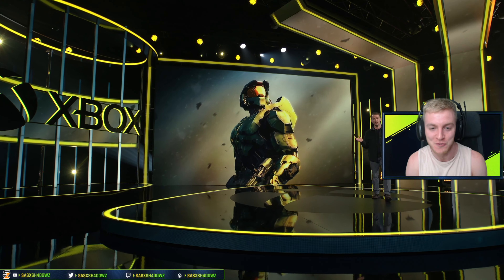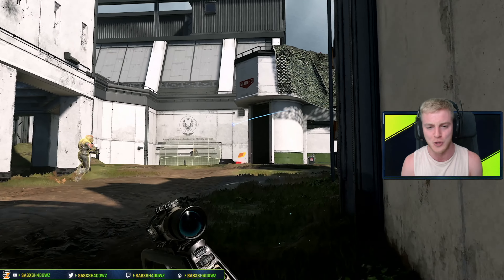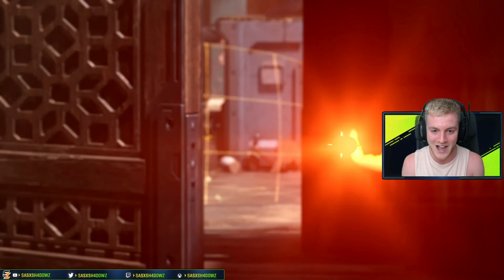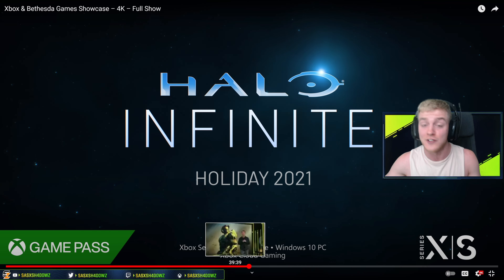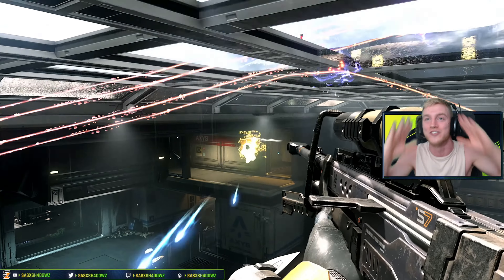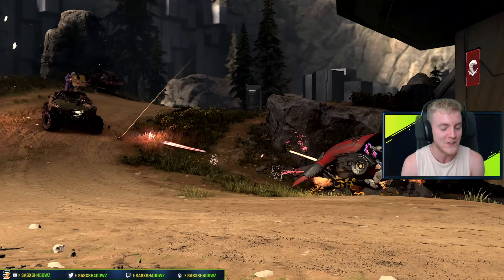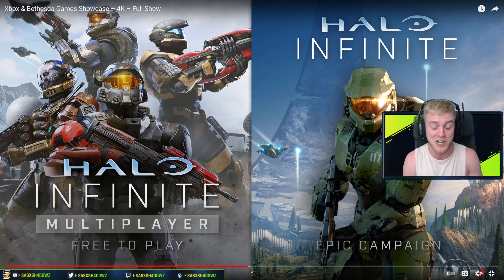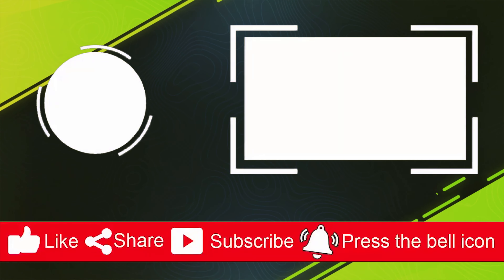HALO INFINITE E3 2021 - Multiplayer Gameplay Official Reveal Full Trailer REACTION!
Halo Infinite E3 2021 Multiplayer Gameplay Official Reveal Full Trailer Live Reaction!

Welcome back to another Halo Infinite Video! Today I am going to be sharing my initial live reaction to the Halo Infinite E3 2021 multiplayer gameplay official trailer that was shown today at the Xbox & Bethesda games showcase where Halo Infinite made a major impact. The all new Halo Infinite E3 2021 multiplayer gameplay reveal trailer includes all kinds of juicy & nostaliga filled moments highligthing the epic carnage of Halo Infinite multiplayer returning in a big way!

- Shadowz

"HALO INFINITE E3 2021 - Multiplayer Gameplay Official Reveal Full Trailer REACTION!" was created under Microsoft's "Game Content Usage Rules" using assets from Halo Infinite and it is not endorsed by or affiliated with Microsoft.